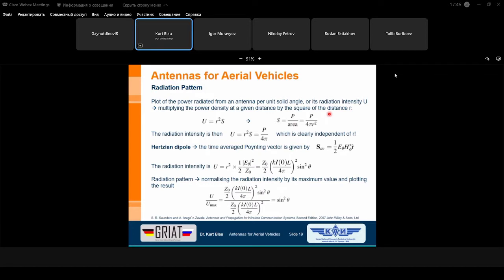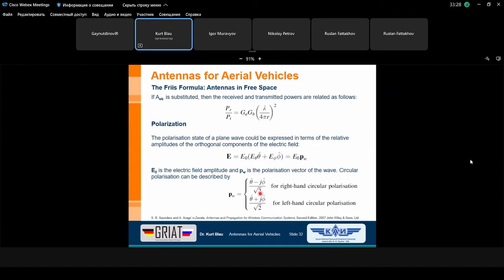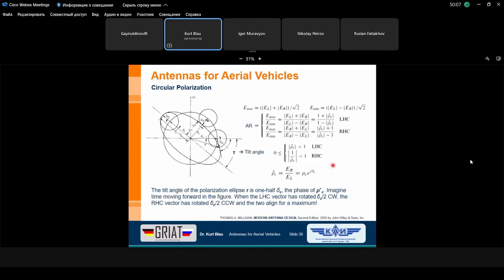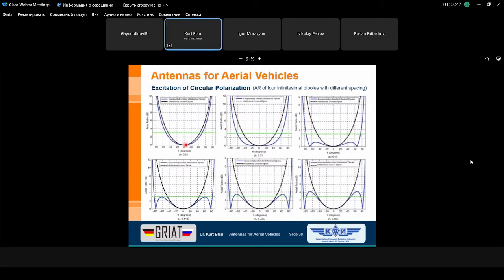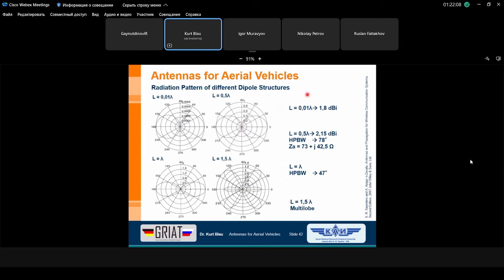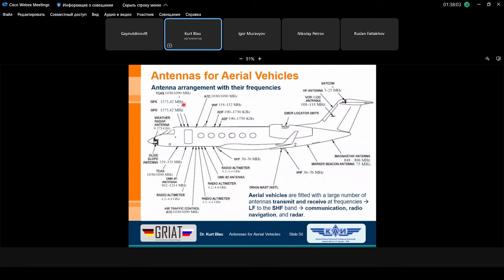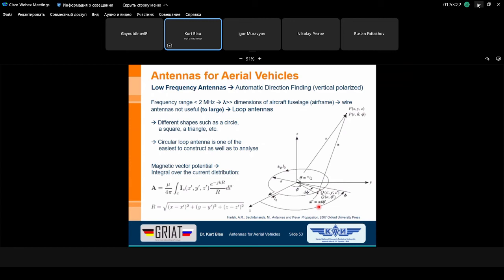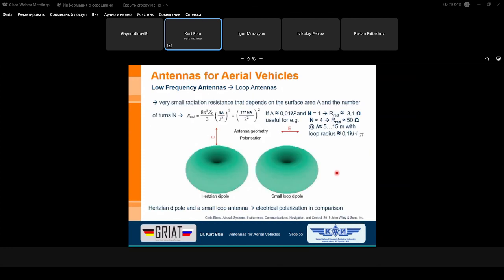Lecture 3. Antenna Systems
The human body is 80% so la la some of the brake so la la